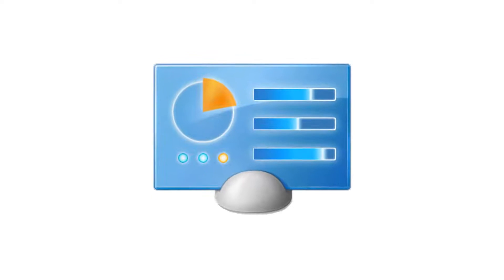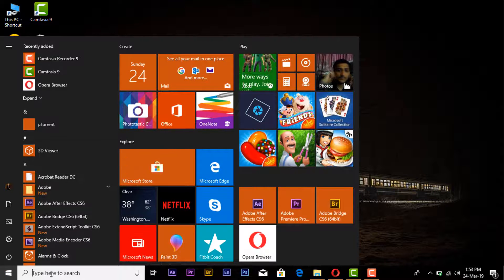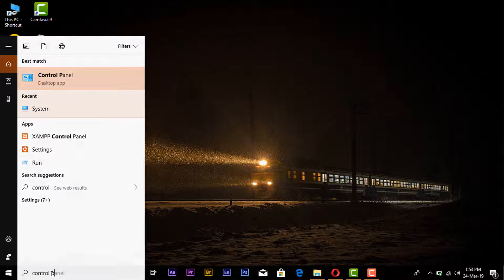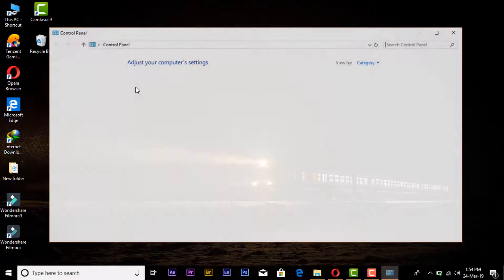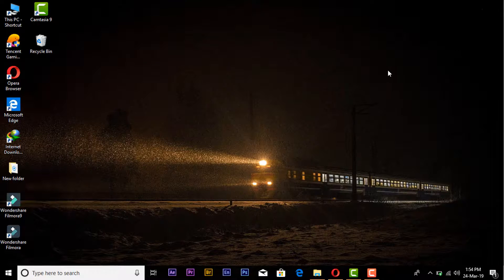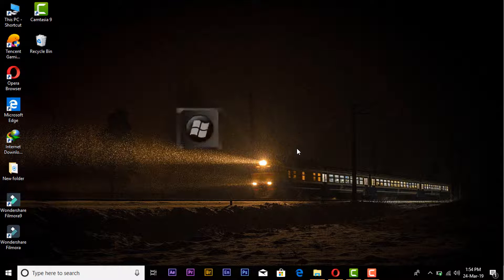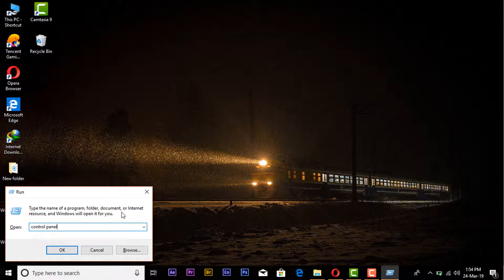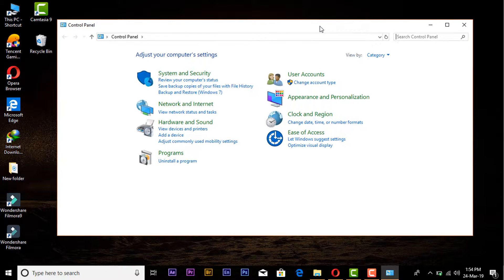HOW TO GET TO CONTROL PANEL IN WINDOWS 10?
How to access control panel in Windows?